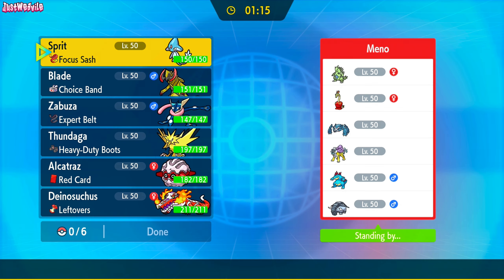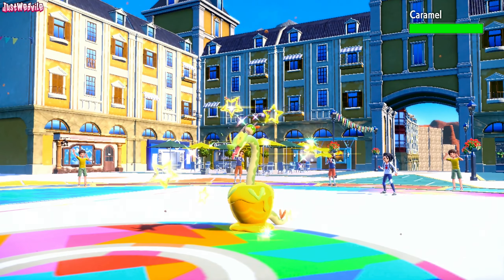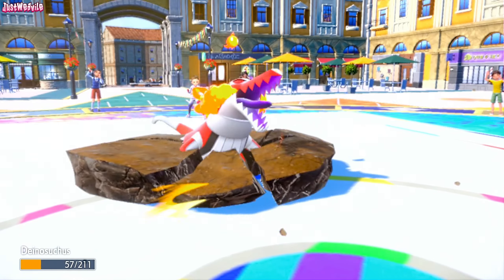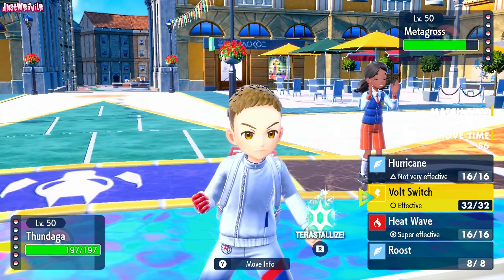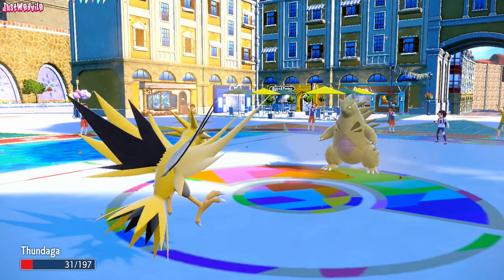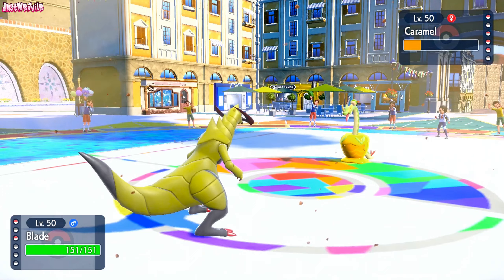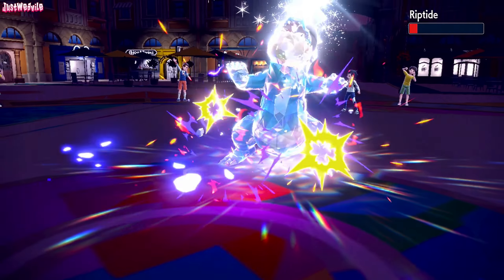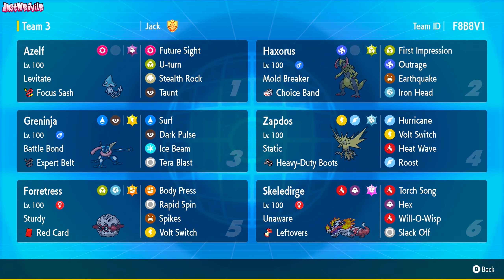Face-to-Face with a FEROCIOUS Metagross Moveset!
Welcome back to another Pokemon Scarlet & Violet WiFi Battle, where the opposing Metagross puts in the work! Hope you all enjoy!
Want to battle me?
This channel is dedicated to Pokemon Scarlet & Violet WiFi Battle content, including 6v6 Singles, Draft league, Ranked and more! If you're interested in Pokemon Scarlet & Violet WiFi Battles this is the best place to be, so subscribe so you don't miss out on any Pokemon Scarlet & Violet WiFi Battle content!